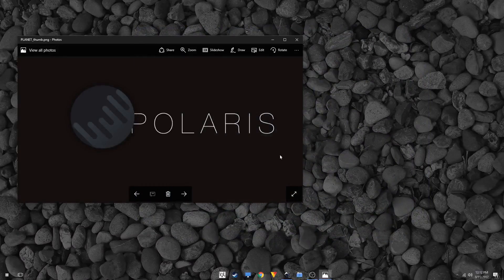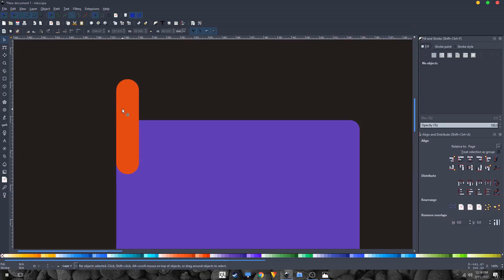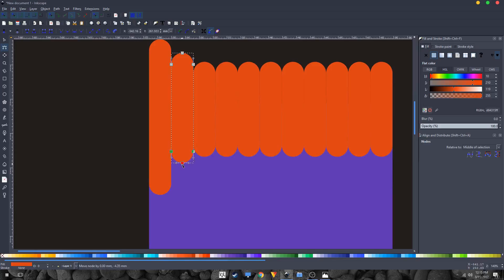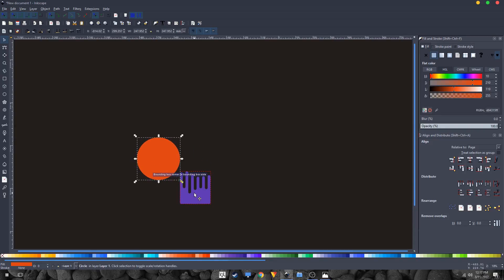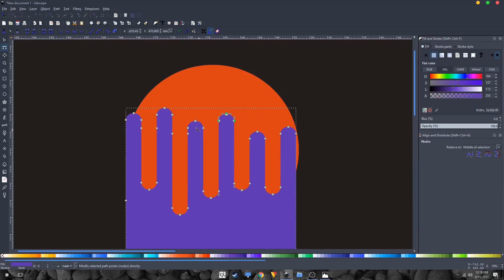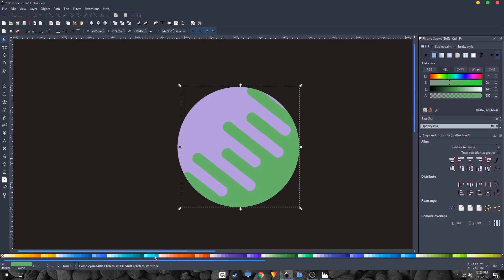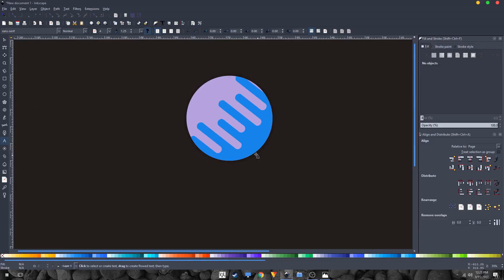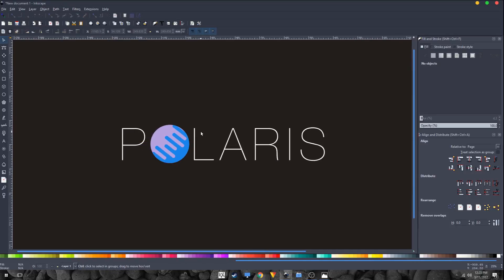Create Flat Style Planet in Inkscape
In this video, I will be showing you how to create this trendy design in  Inkscape.

- AM